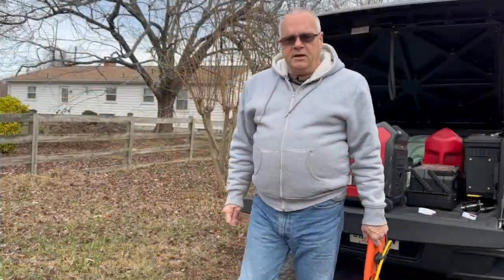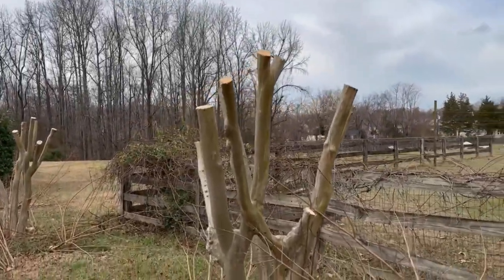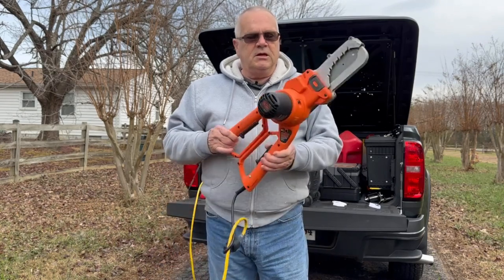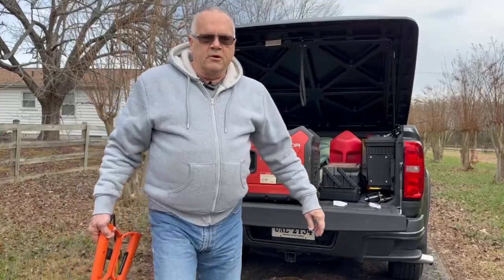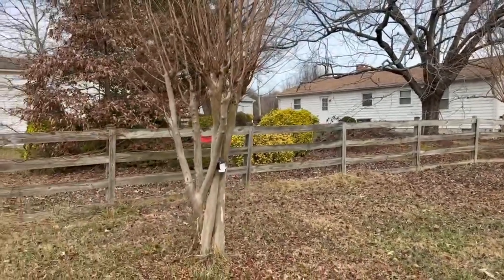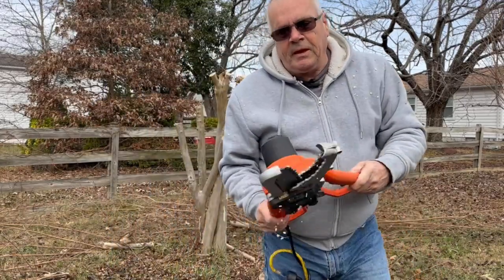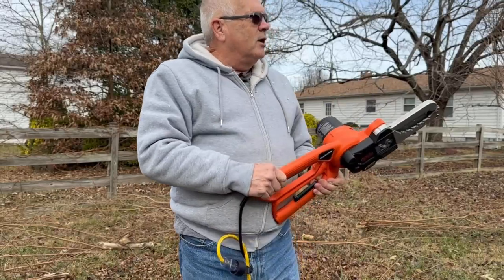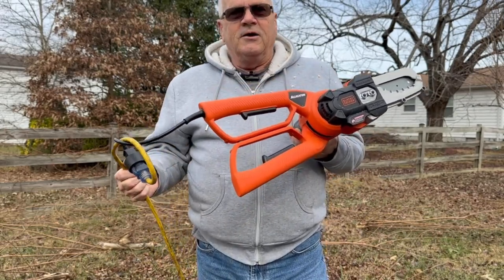#83 - Black+Decker - Alligator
In this video I am showing the Black+Decker Alligator Lopping Tool.  Not exactly your average RV video…. But does have some RV uses.